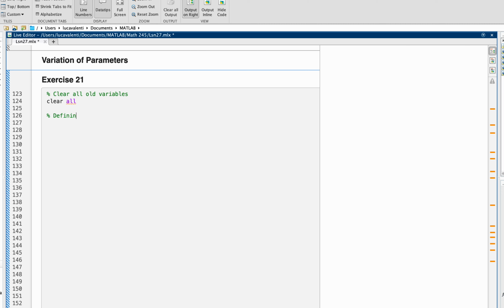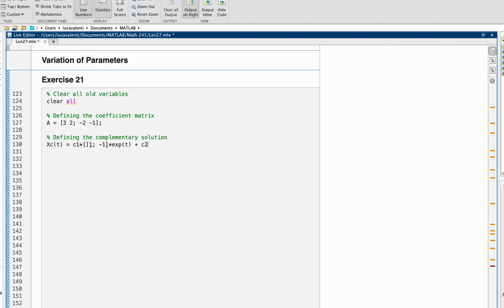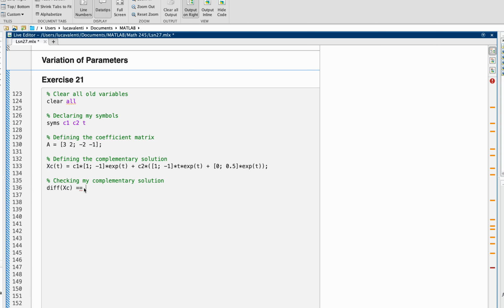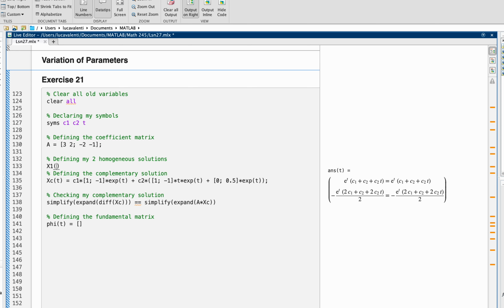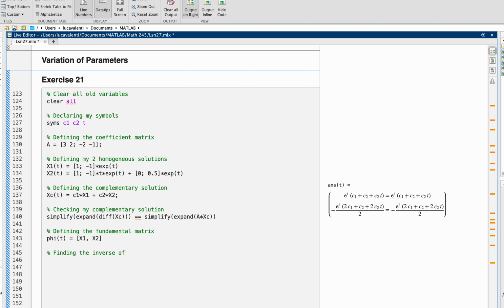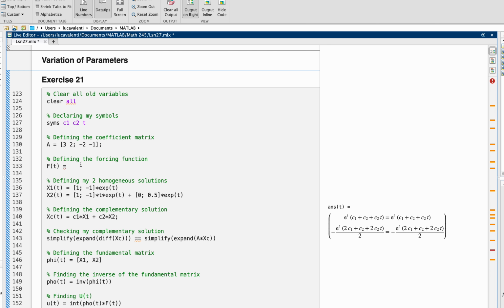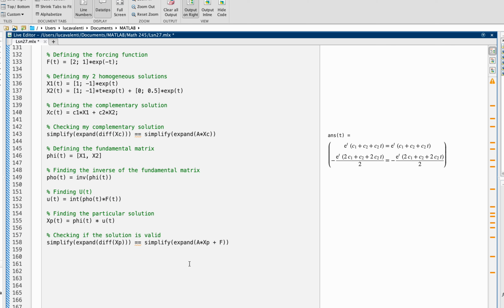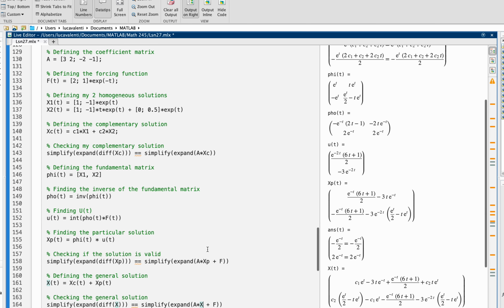Math245: Chapter 10 4 Exercise 21 Part B| Non Homogeneous Variation of Parameters